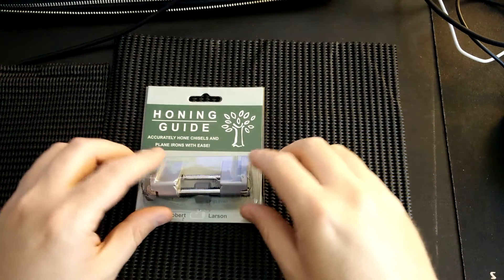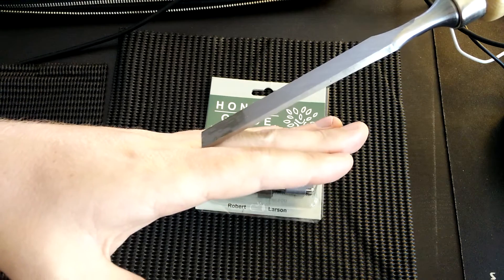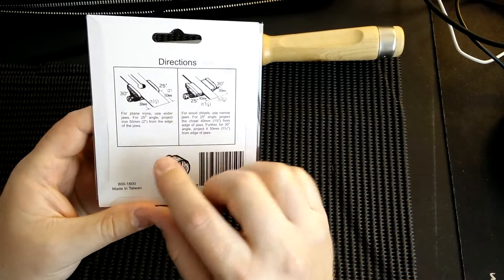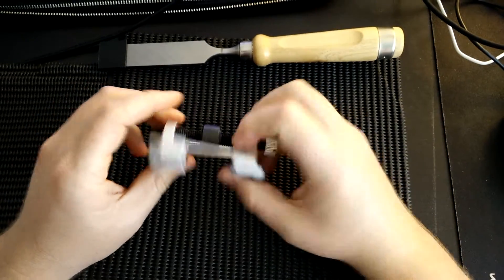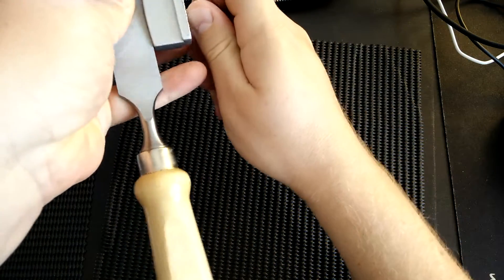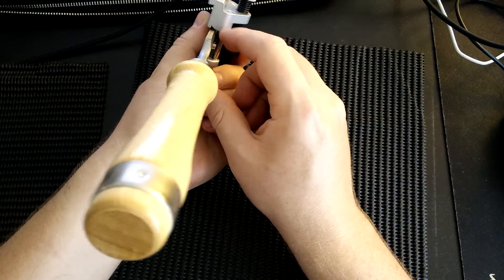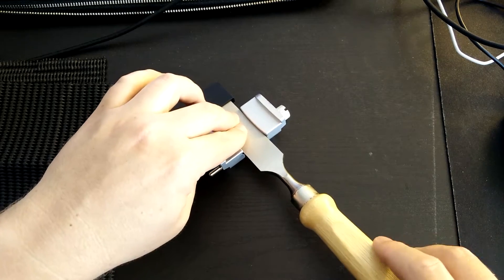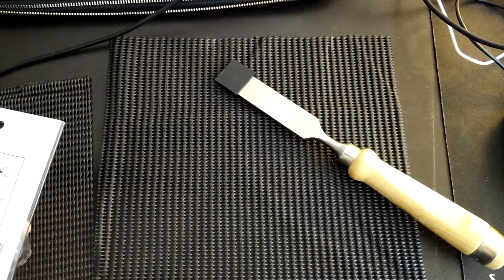Robert Larson Chisel Honing Guide Review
I bought one of these cheap honing guides on amazon.

This doesn't hold the chisel securely.  There is wobble and it is a pain to adjust.

Update: I received feedback from some viewers that like this honing guide and disapprove of my negative review.  All the chisels I have are square sided and this guide definitely does not work well for them.  I would imagine this guide works a lot better with chisels that have beveled sides.